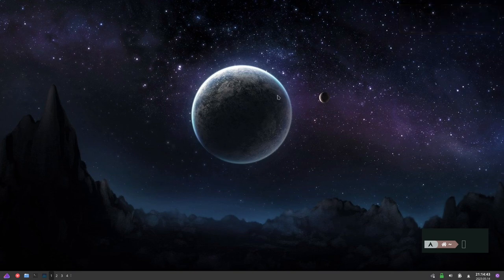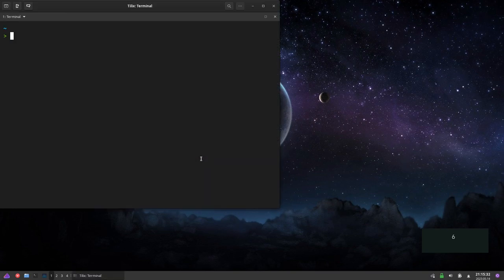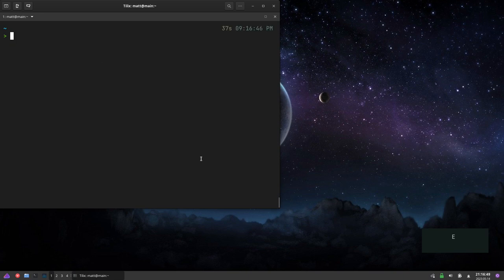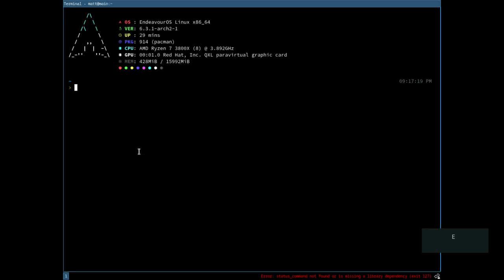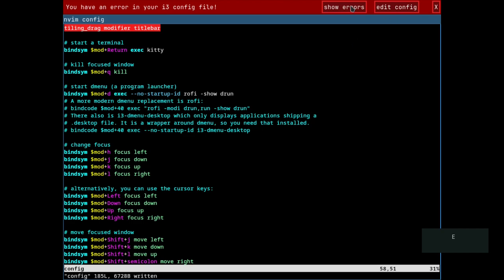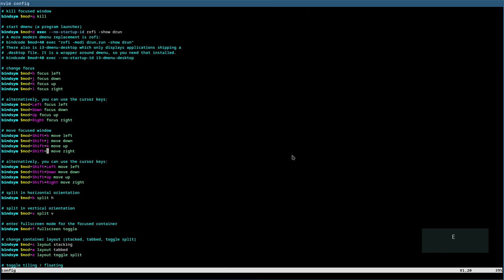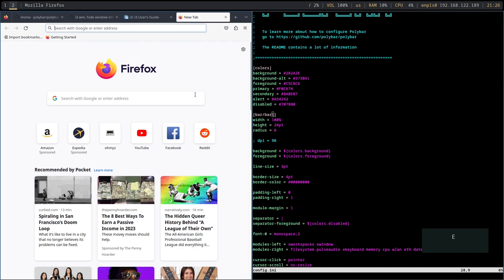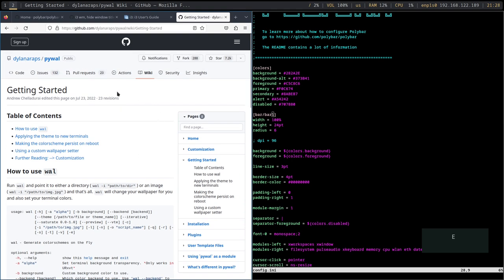i3 With Pywal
WARNING: In this video I am more of an idiot than normal. I also try to do this fast, but I'm still not good at it.